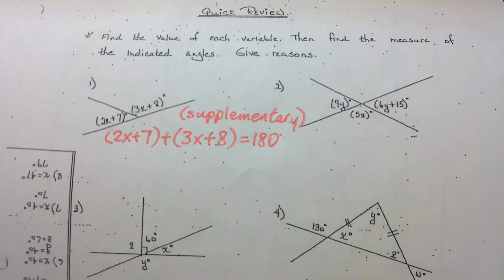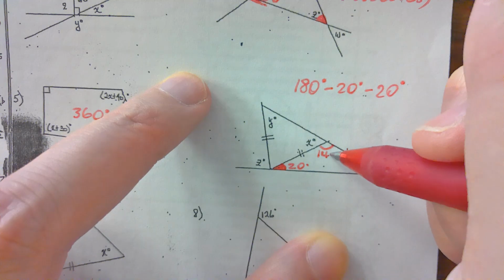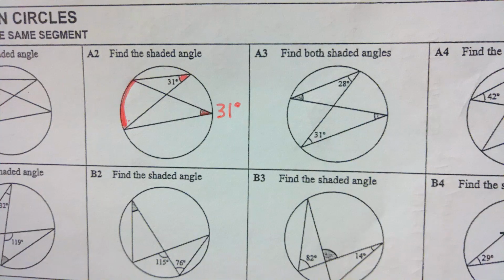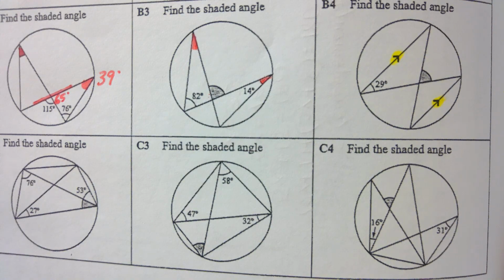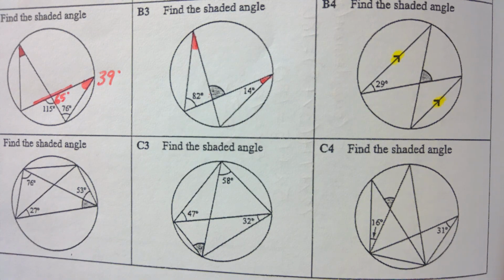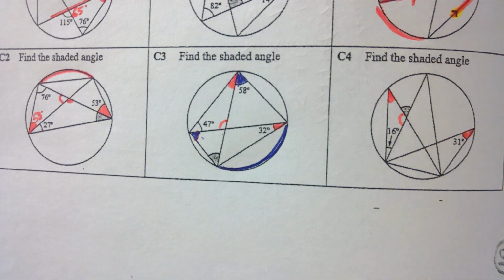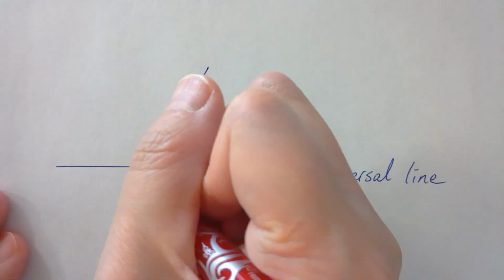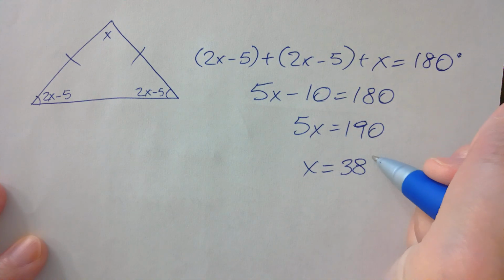Grade 9 Math: Ch9 Review